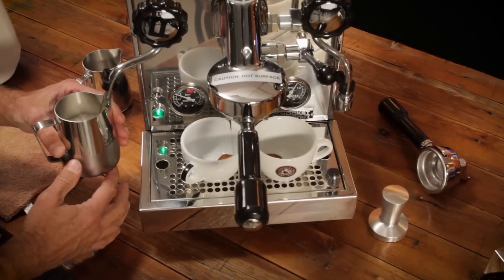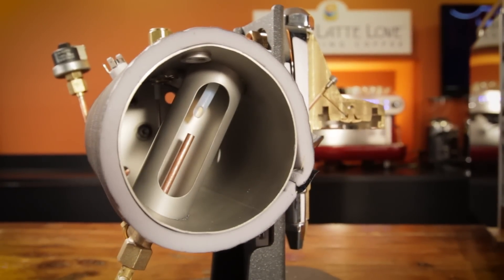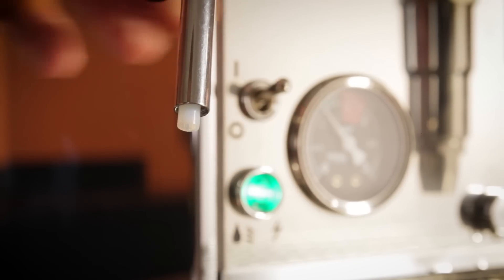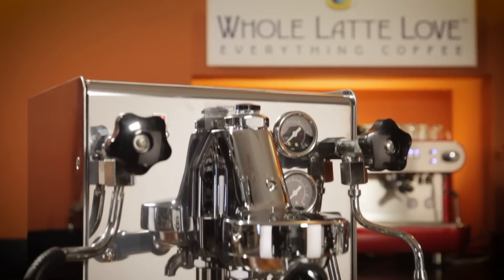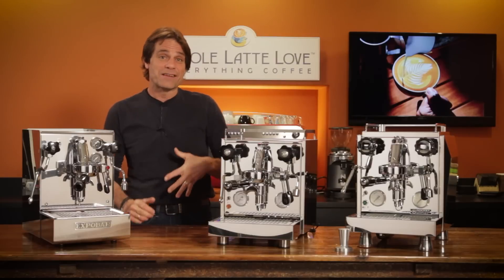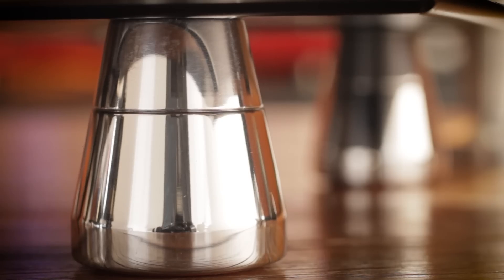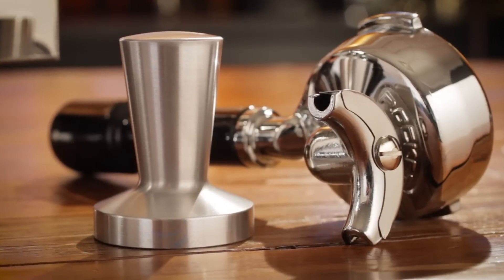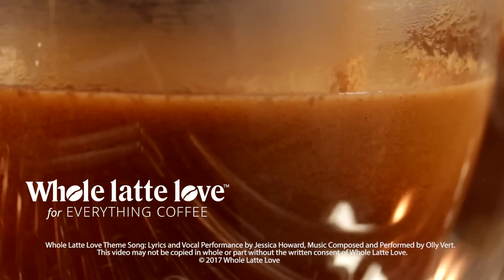Compare Top 3 Heat Exchange Boiler Espresso Machines 2017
In-depth comparison of our 3 top heat-exchange boiler espresso machines.  Marc from Whole Latte Love compares features of the Expobar Office Lever, Profitec Pro 500, and Rocket Giotto and Mozzafiato Learn about these 3 espresso machines. What sets them apart from each other and why you might choose one over another.